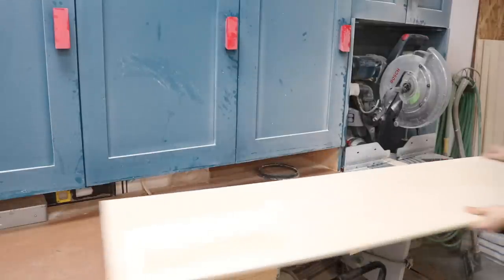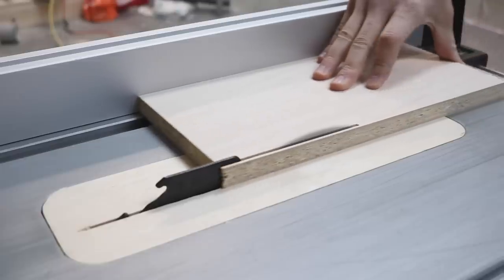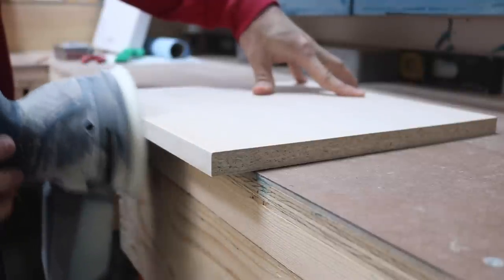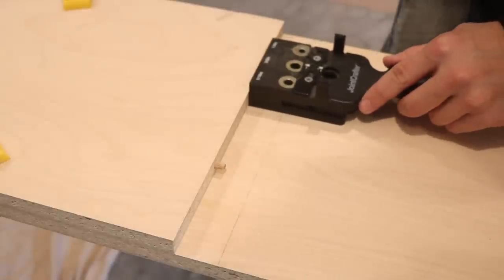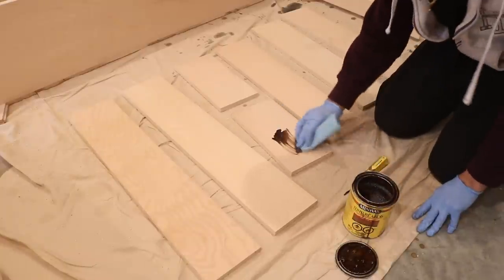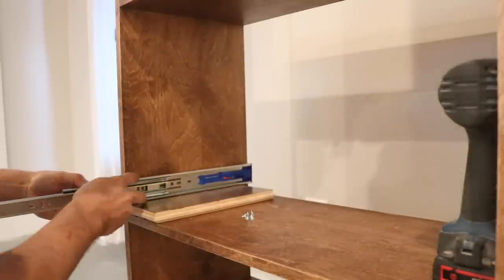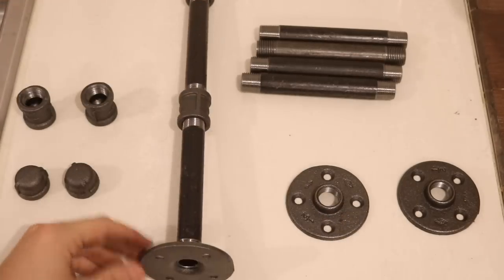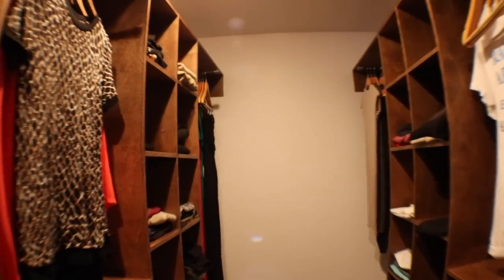How to Build a Custom Walk-In Closet // DIY - Part 2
I used some 5/8" Birch presswood, and steel pipes to build a custom Walk-In Closet for my master bedroom.

There is storage for shoes, purses, and clothes hangers.